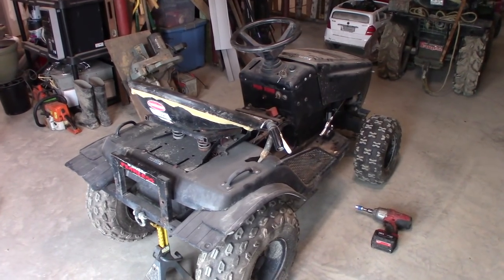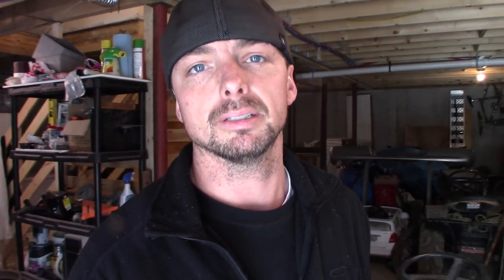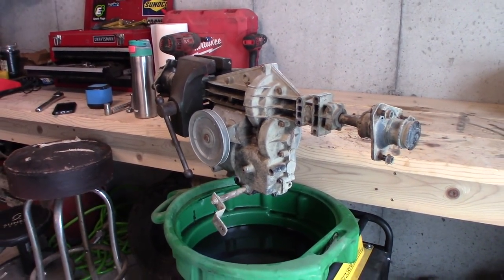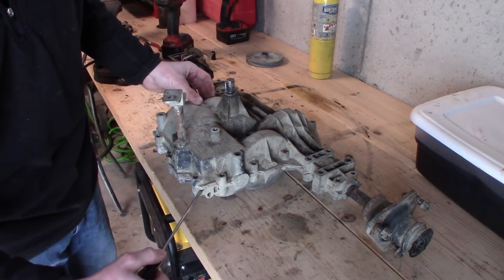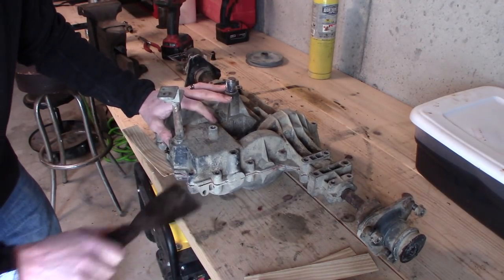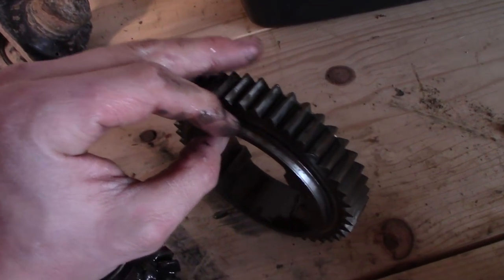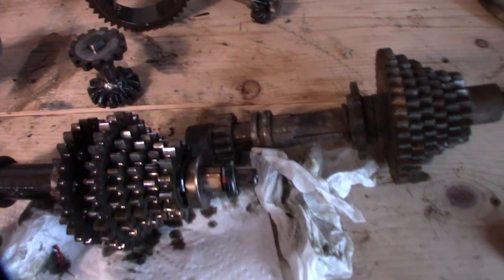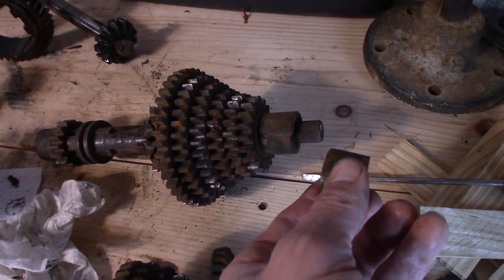Murray Transaxle Removal & Inspection (MST-205)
Finally opening up the transaxle on the Murray to see why it's been giving me problems, PLUS comparing the internals with a Peerless 820